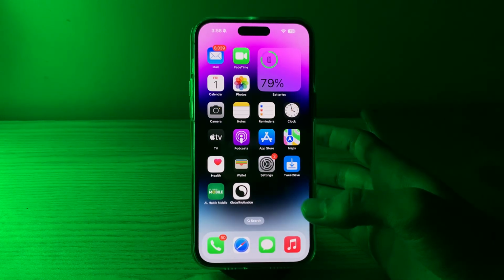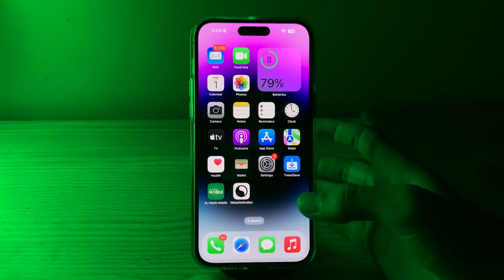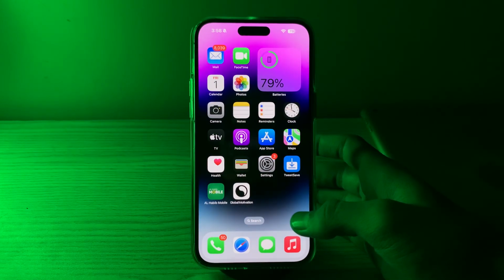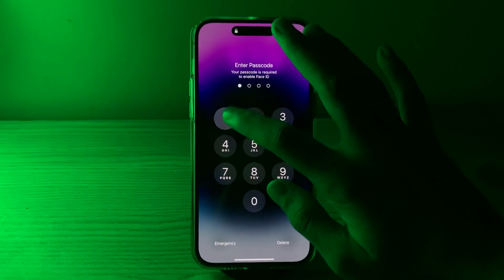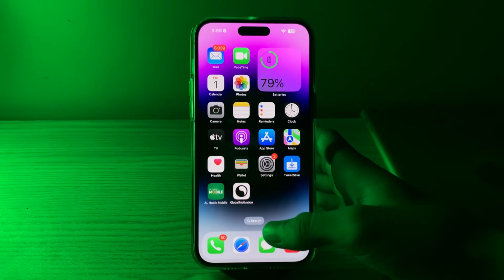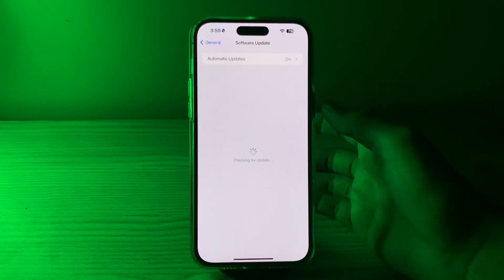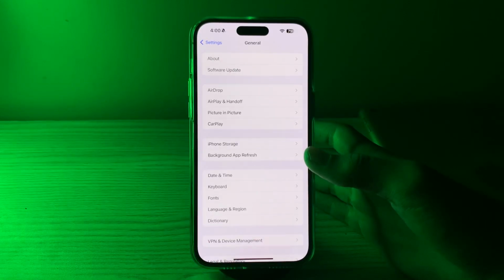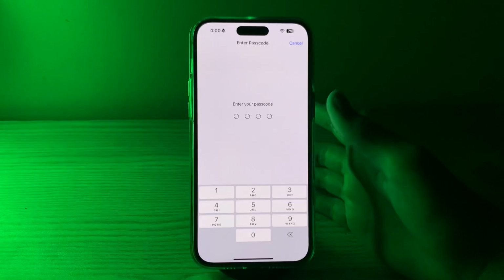How To Fix Weak Cellular Signals Issue on iPhone iOS 17